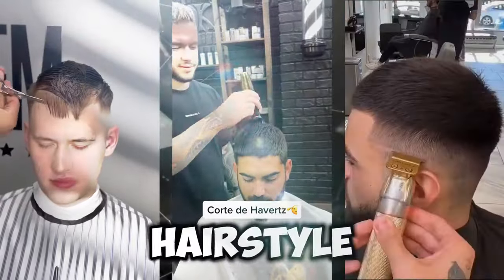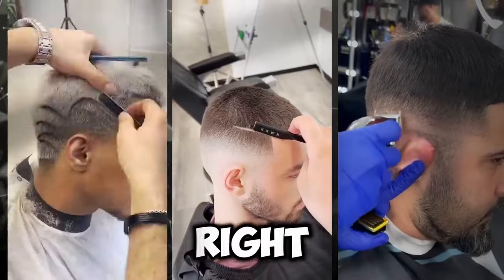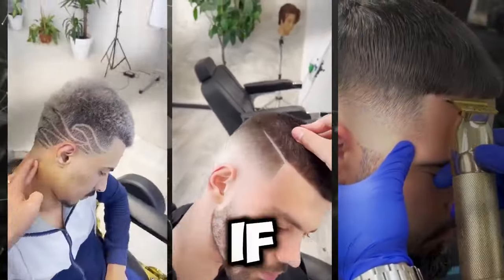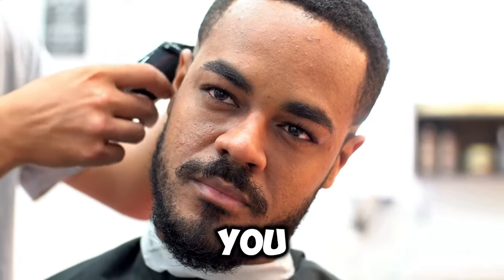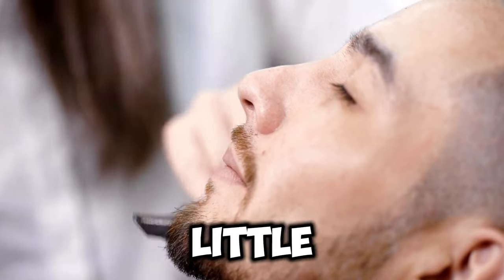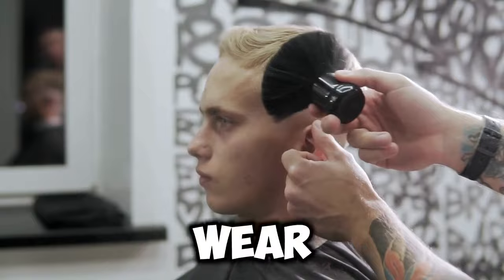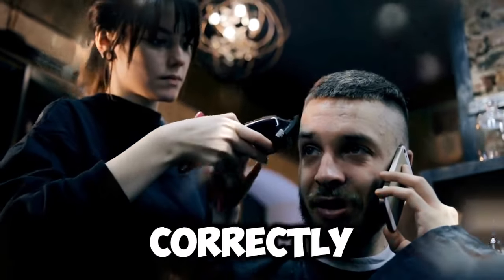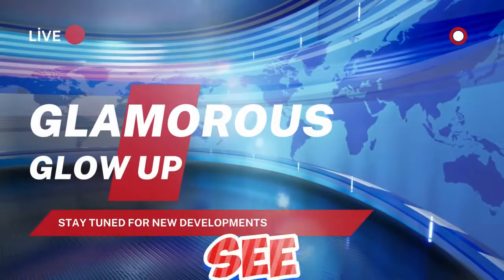Buzz Clean Hairstyles!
Cool Buzz Cut  to check out!

What do you think of this item?